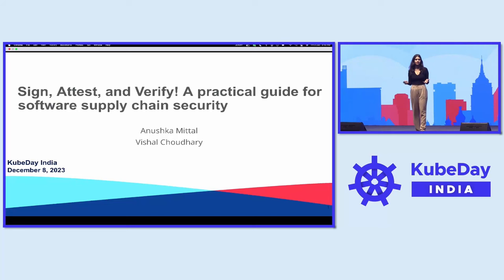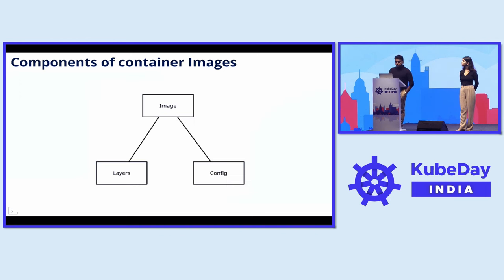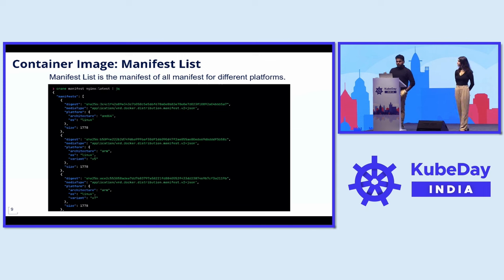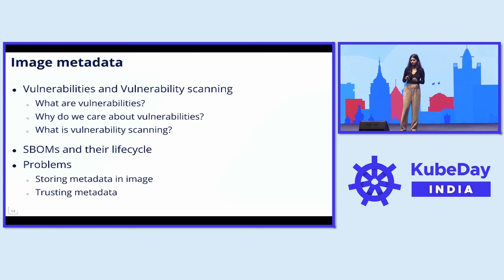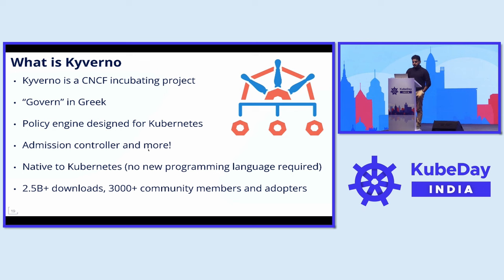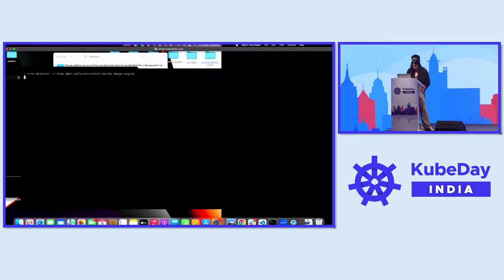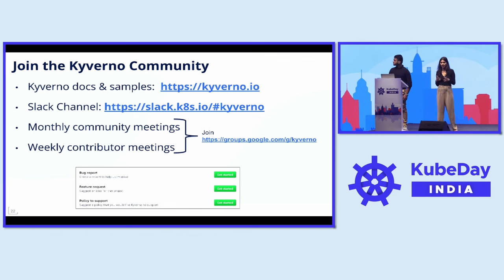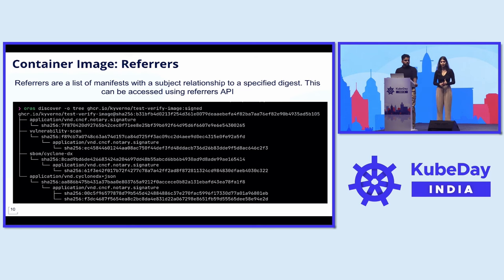Sign, Attest, and Verify! A Practical Guide for Software Supply...-Anushka Mittal & Vishal Choudhary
Sign, Attest, and Verify! A Practical Guide for Software Supply Chain Security - Anushka Mittal & Vishal Choudhary, Nirmata

After prominent attacks like SolarWinds and Log4J, the OSS community has risen to address related concerns such as ensuring image integrity, security, & compliance at scale. Supply chain security initiatives include signing container images & artifacts. The referrers API support in OCI v1.1 Spec makes it easy to associate software supply chain artifacts with container images in content distribution. The Notary Project provides cross-industry standards for securing software supply chains through signing & verification, signature portability, & key/certificate management. It enables CNCF policy engines like Kyverno to consume the supply chain artifact's data & apply security checks at the time of admission control in Kubernetes clusters. Let's explore how CNCF projects like Kyverno & Notary can enhance software supply chain security. Let's see how Notary can enforce image trust & how Kyverno prevents untrusted image deployment, ensuring image integrity, security, & compliance at scale.